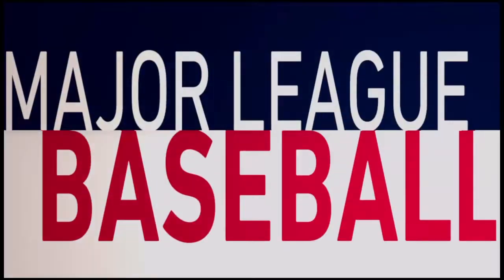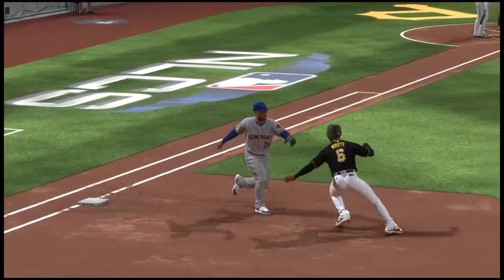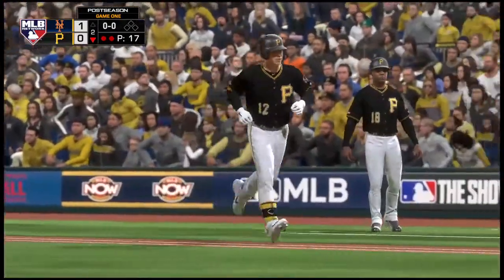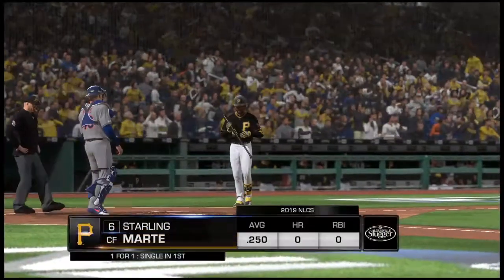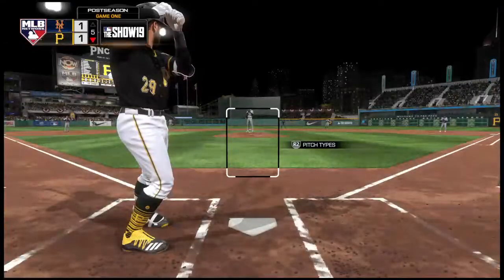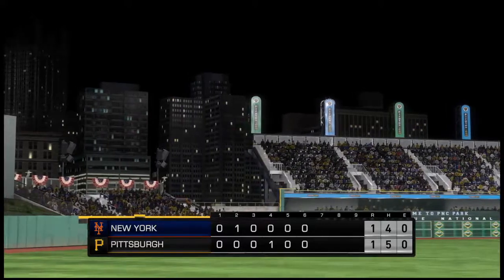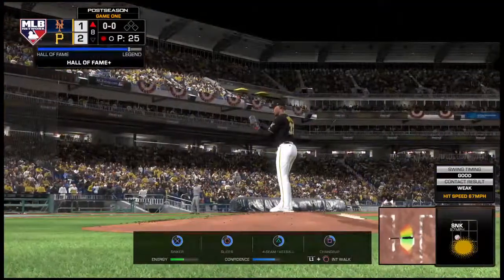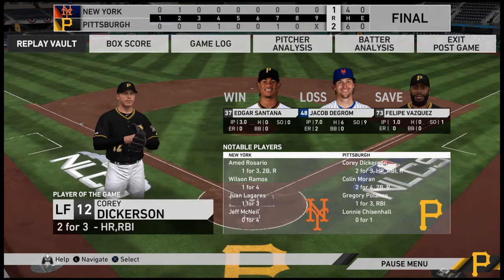NLCS Game 1 Mets @ Pirates 10/11/19 (Series Tied 0-0)